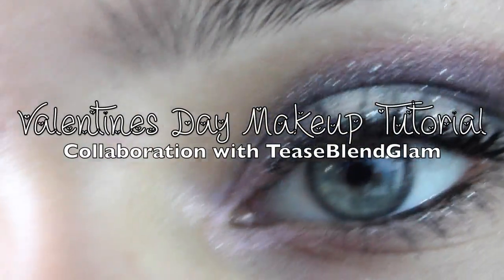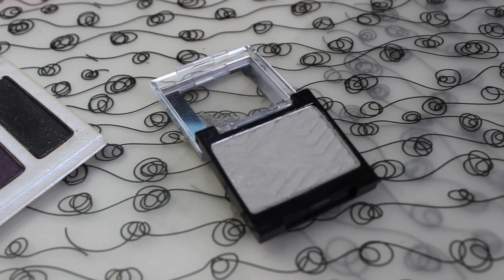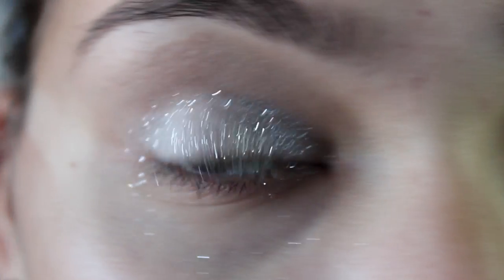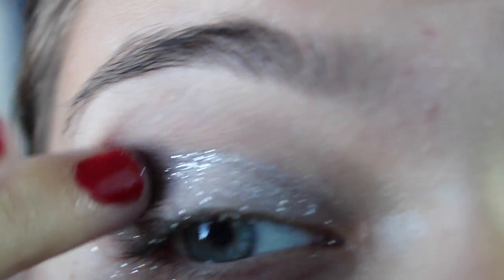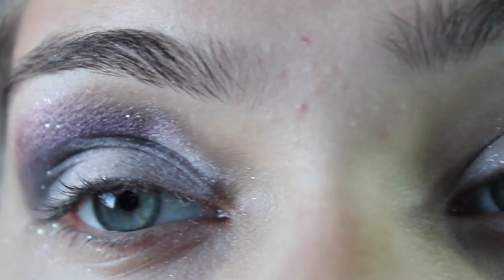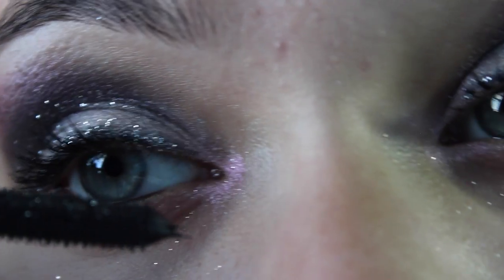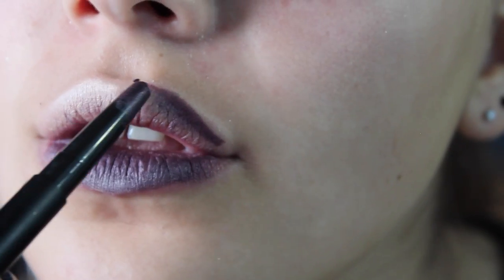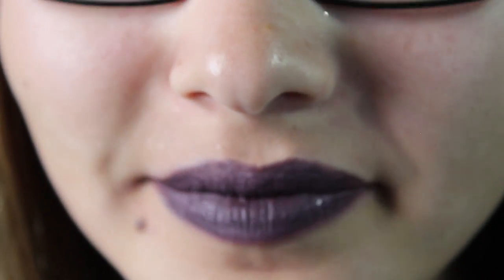Valentines Day Makeup Tutorial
I hope you all have an amazing Valentine's Day and enjoy it :-) Eat lots of candy & chocolate for me!

FAQ
Name: Sidney
Age: 14 (9th grade)
Camera: Canon Rebel T3i

SoCiAl NeTwOrKs!